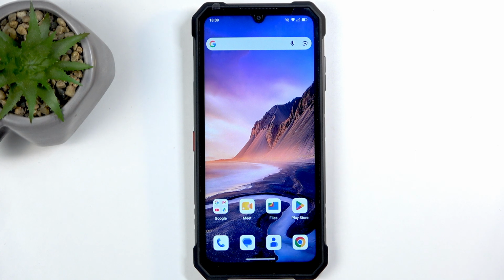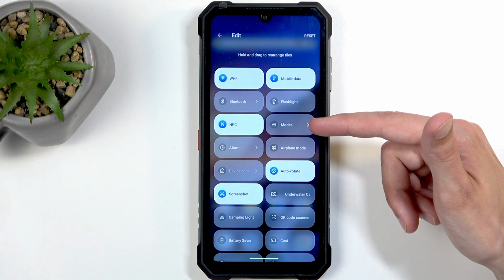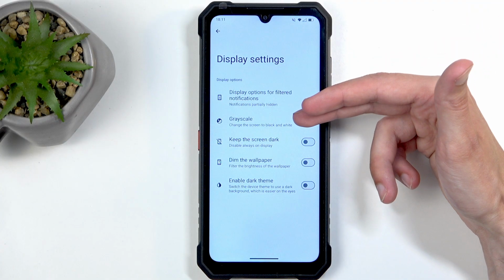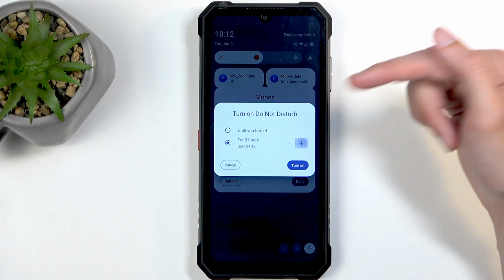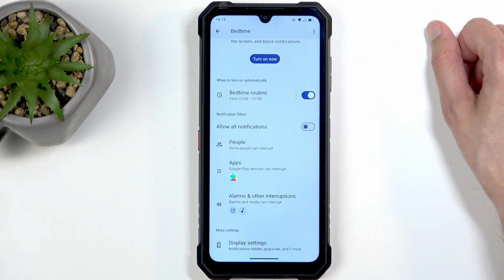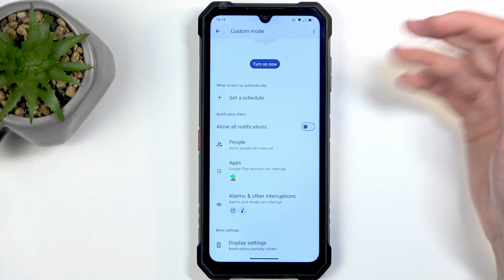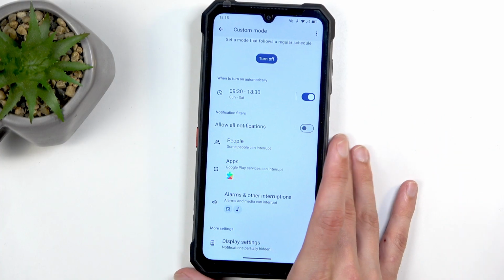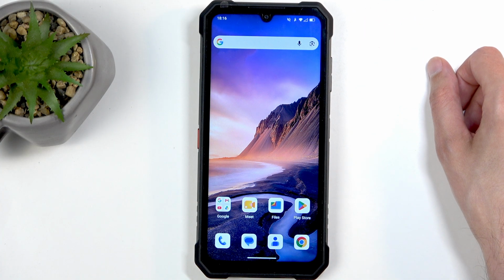LAGENIO Rhino 1 Pro - How to Set Do Not Disturb Mode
In this video I show how to enable and configure Do Not Disturb mode on the LAGENIO Rhino 1 Pro. You will learn how to open quick settings, add the Modes toggle, customize who can call or message you, allow specific apps and alarms, set display effects like grayscale or dim wallpaper, and schedule automatic modes such as Bedtime or Driving. This step-by-step walkthrough helps you control interruptions and make DND work the way you want on your LAGENIO Rhino 1 Pro.

How to enable Do Not Disturb on LAGENIO Rhino 1 Pro?
How to schedule Bedtime Do Not Disturb on LAGENIO Rhino 1 Pro?
How to set Driving Do Not Disturb with Bluetooth on LAGENIO Rhino 1 Pro?

0:00 Welcome & what we'll cover
0:10 Open Quick Settings (swipe down twice)
0:30 Find or add the Modes toggle
1:02 Modes overview: Do Not Disturb, Bedtime, Driving
1:10 Configure Do Not Disturb – people, calls, repeated callers
1:34 Apps, alarms and other interruptions settings
2:00 Display options: grayscale, dim wallpaper, dark theme
2:14 Duration for Quick Settings and manual options
3:04 Bedtime and Driving modes explained
4:19 Create a custom mode and set a schedule
5:08 Example: automatic enable/disable and wrap up